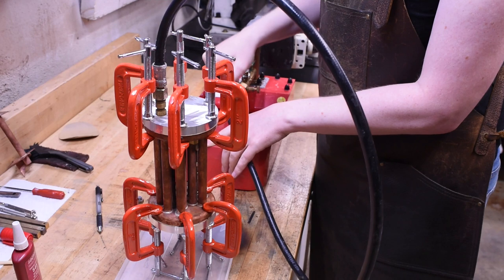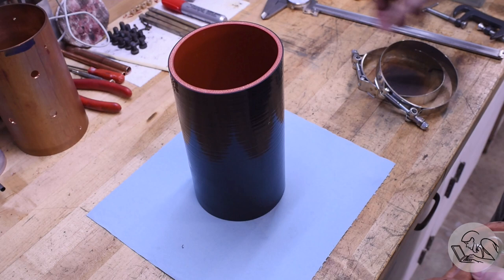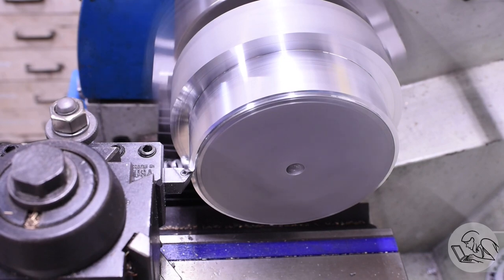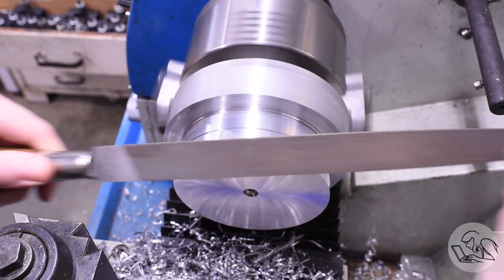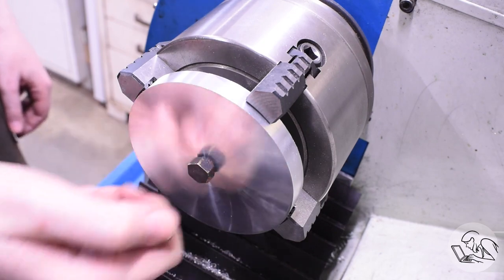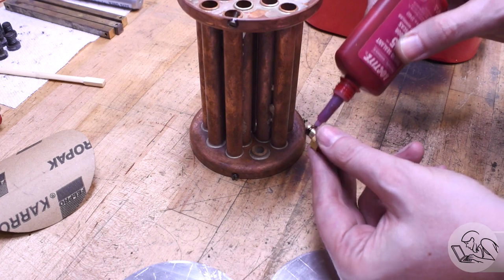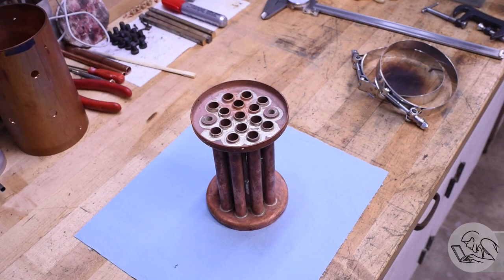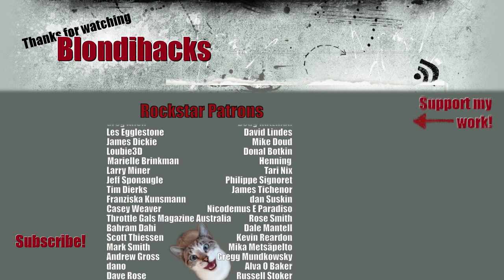Pressure Testing a Boiler Core | Model boiler build, part 9!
This episode on Blondihacks, I'm testing the core of my new model boiler build!

• 1-2-3 Blocks
• Dormer center drills
• 6” Divider

Pressure vessels are dangerous. It is your responsibility to know what you are doing, and to conform to all local laws and regulations.